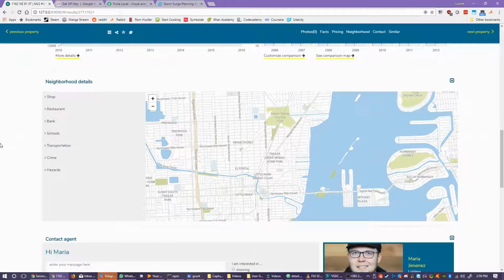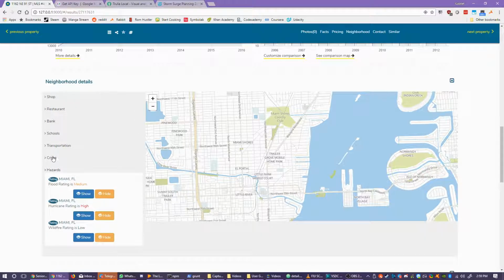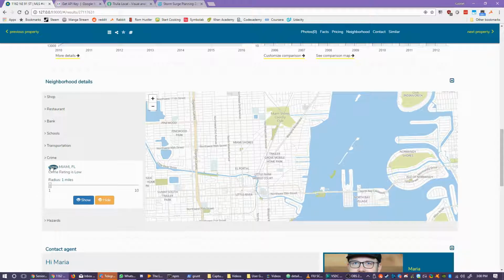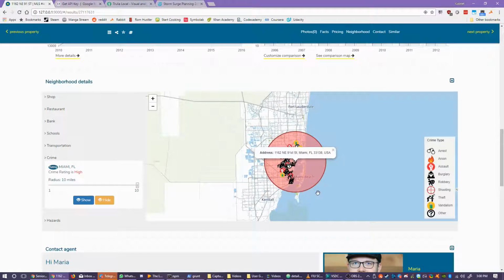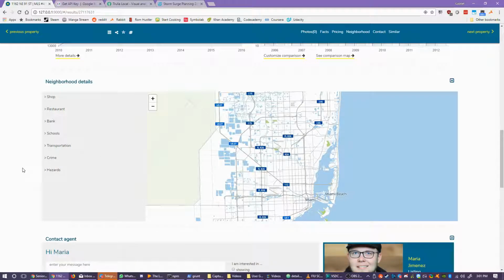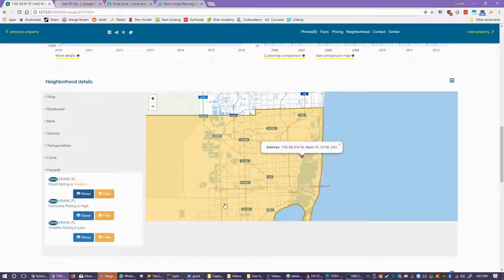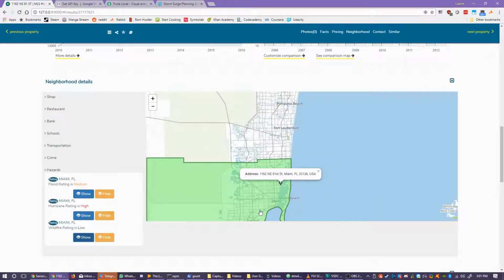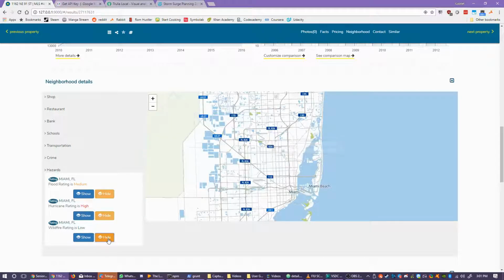FIU SCIS 2017Fall NeighborhoodIndexes CustomerUserGuide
Project: BreazeHome: Neighborhood Indexes

Video: Customer User Guide

Professor: Masoud Sadjadi

Mentor: Yuzhou Feng

Team Members:
- Alejandro Torres
- Gabriel Araujo
- Nestor Hernandez
- Sumi Johnes